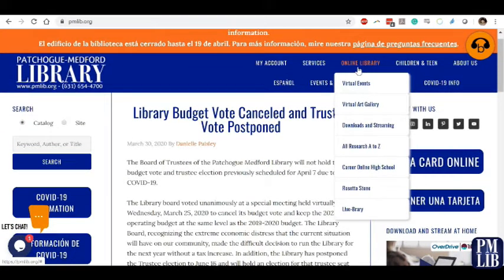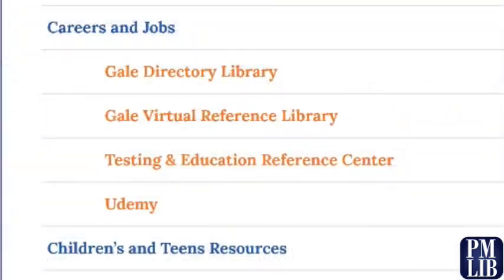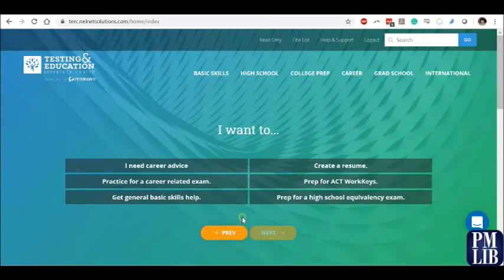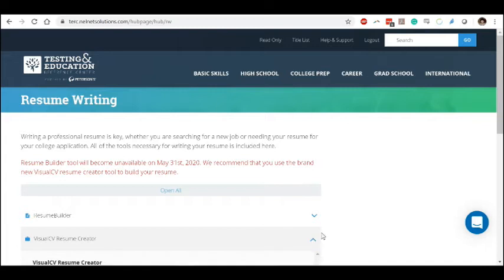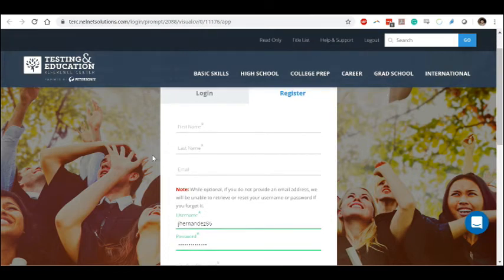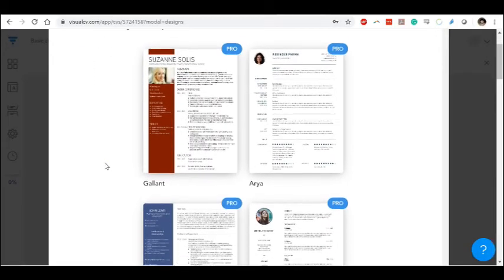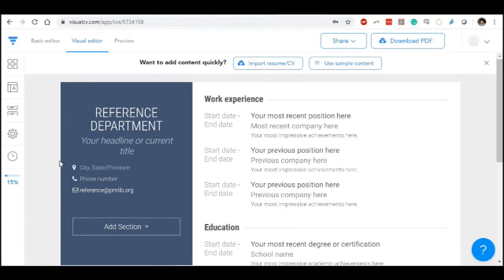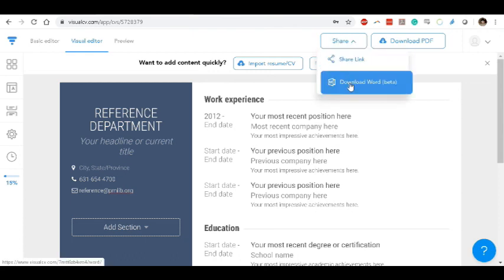PMLIB | Create and Print a Resume for Free Using Testing & Education Reference Center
Have you ever tried to make a resume online, and you click on the first link in Google that says, "free resume writing software"? And when you’re ready to print it or send it, it asks you to put it your credit card information because it actually costs money to print or send it? Well, this software is 100% free with your Patchogue-Medford Library card, it’s professional and it will make you look really really smart.